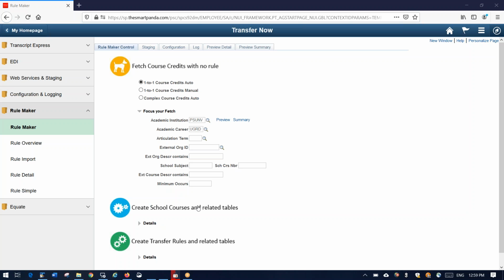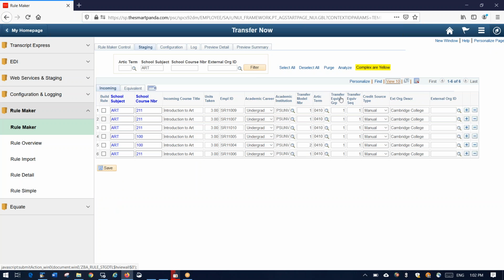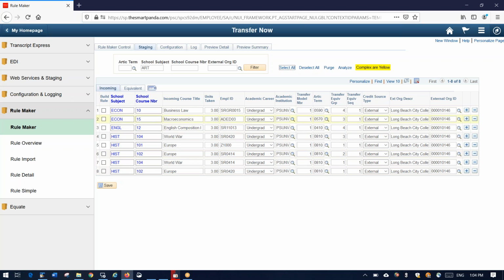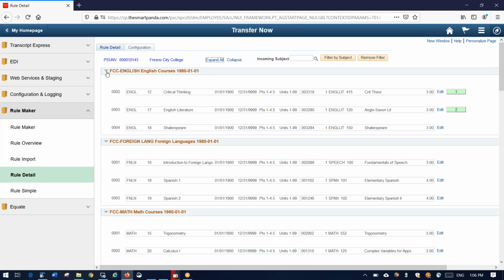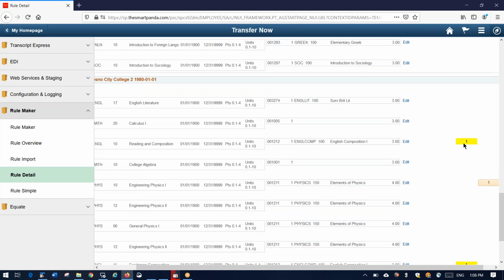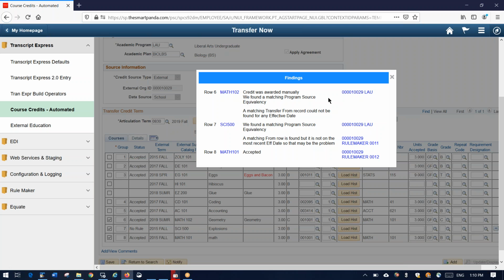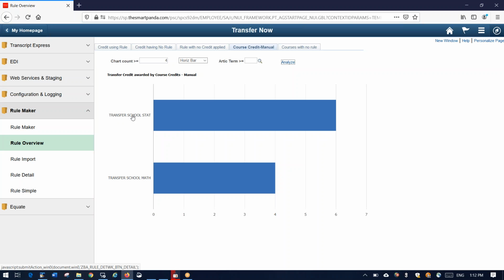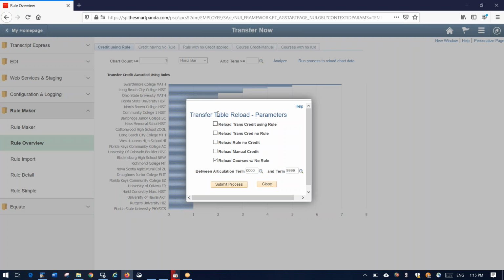RuleMaker and Transcript Express Updates Winter 2020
Demo of recent updates to Rule Maker and Transcript Express products